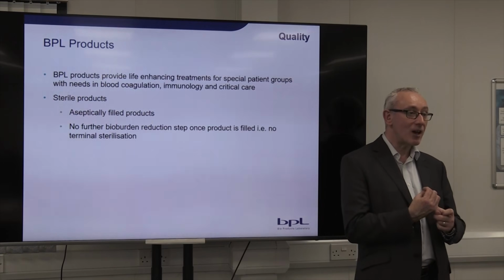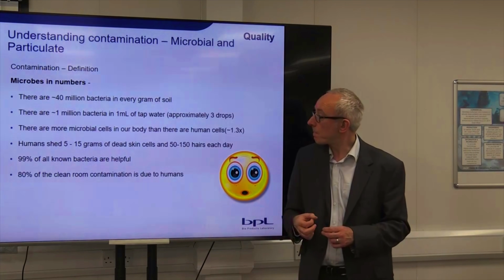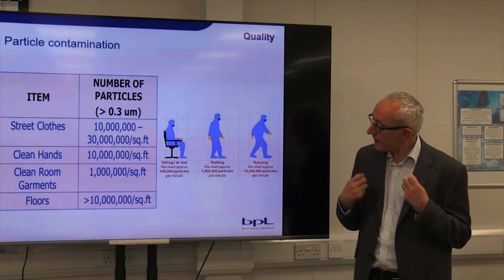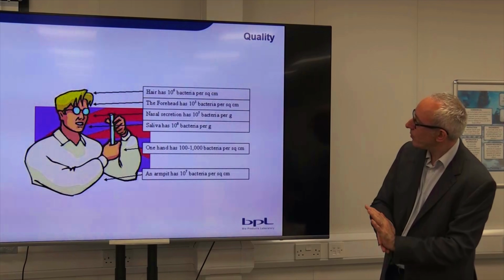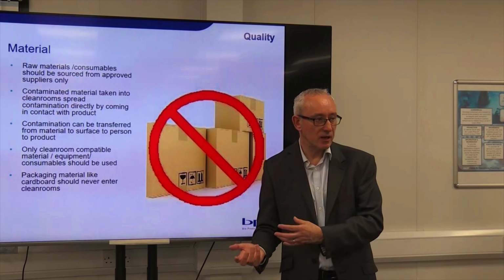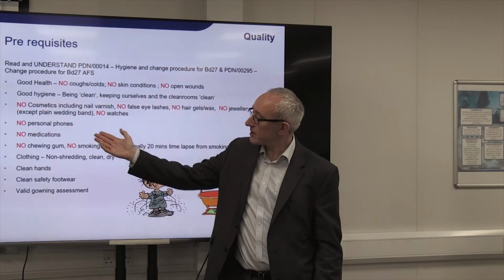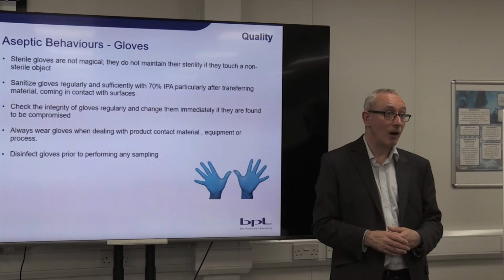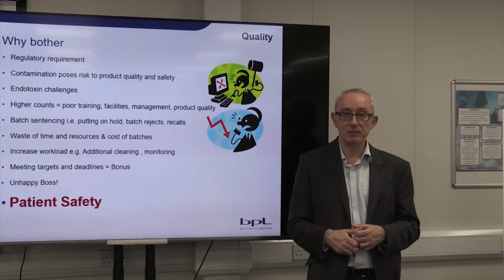Microbial contamination control (lecture)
Tim Sandle delivers a lecture concerning microbial contamination control in a pharmaceutical facility.